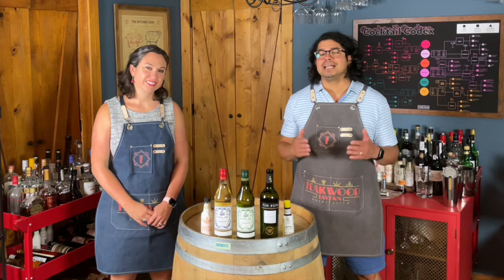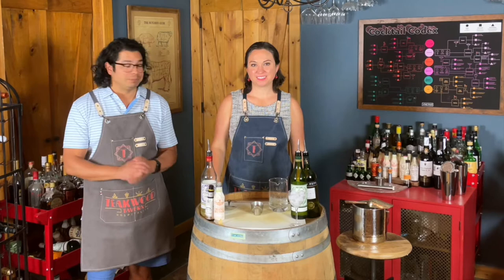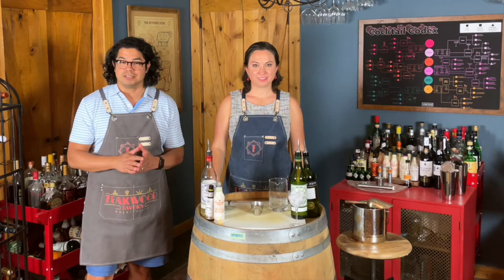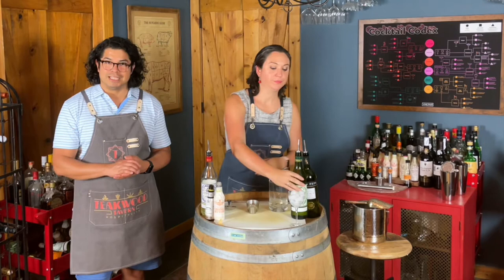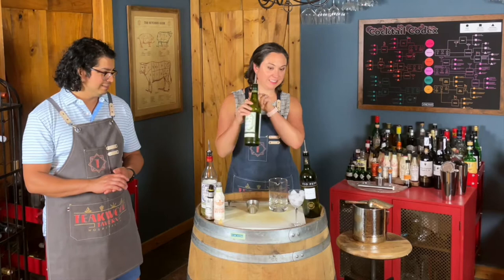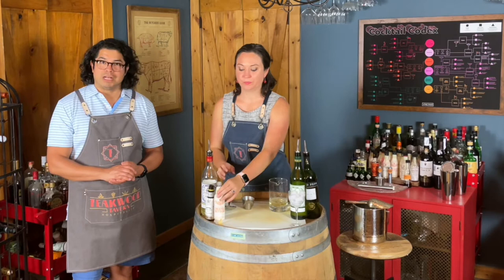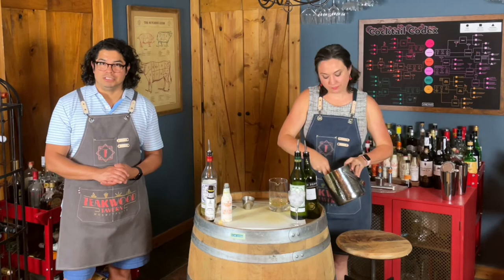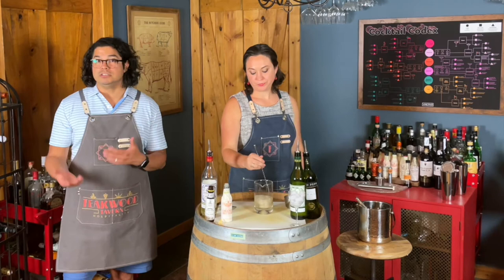How to use Dolin blanc and dry vermouths in a cocktail? Make a Bamboo cocktail.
Learn how to make an aperitif cocktail with Dolin dry and blanc vermouths. We demonstrate how to make a classic cocktail, the Bamboo.

Vermouth is an incredibly important cocktail ingredient. And you'll find it everywhere from your local dive bar to craft cocktail houses. But it's highly misunderstood. Seriously, the next time you walk into a bar, take a look and see if the vermouth is sitting in the well or if it's refrigerated. Hopefully, it's the latter because that effort reflects the respect that should be given to vermouth.

Vermouth is made all over the world so we can't cover all vermouths that you may encounter. Narrowing down to French vermouth, there are two brands that you are likely to find in your local store: Dolin and Noilly Prat. Every vermouth uses it own secret recipe and choice botanicals. You should try them all, and some may be better in certain cocktails. For this video, we use Dolin blanc and dry vermouths.

QUESTION — Have a question about wine or spirits? Post in comments section of this video!

About:
In this video, Shenandoah and John from Teakwood Tavern Hospitality make an aperitif cocktail with Dolin dry and blanc vermouths. Learn how to make a classic cocktail, the Bamboo.